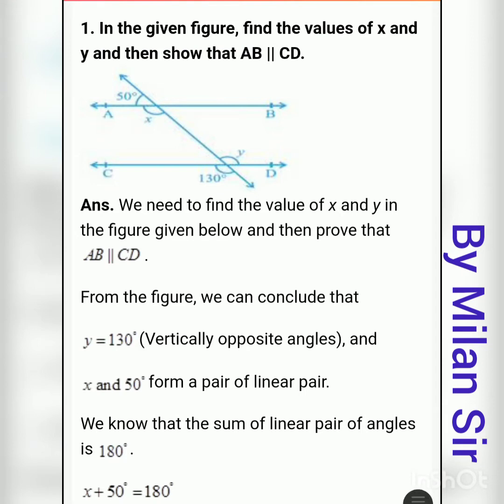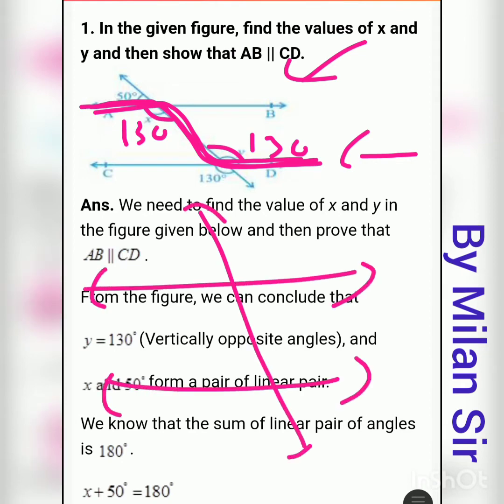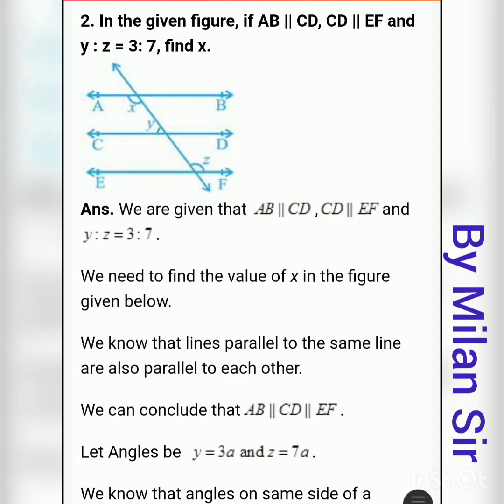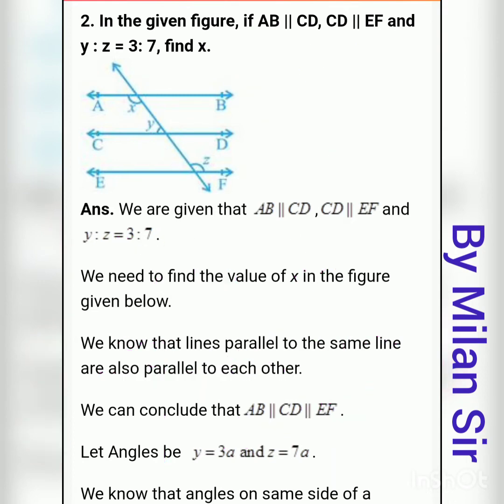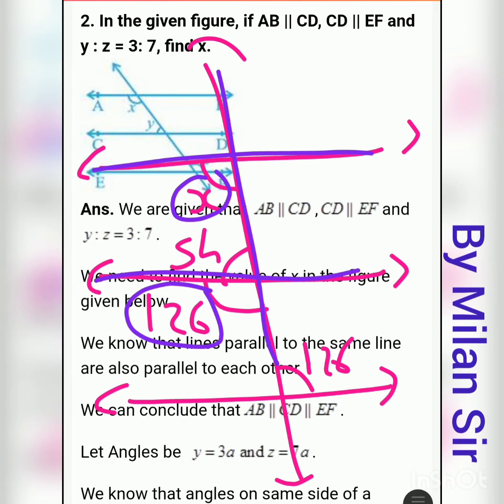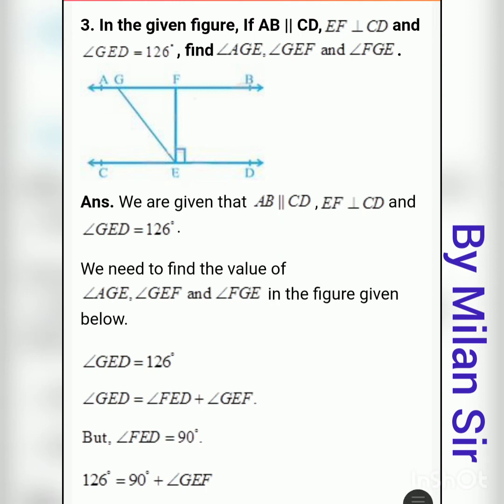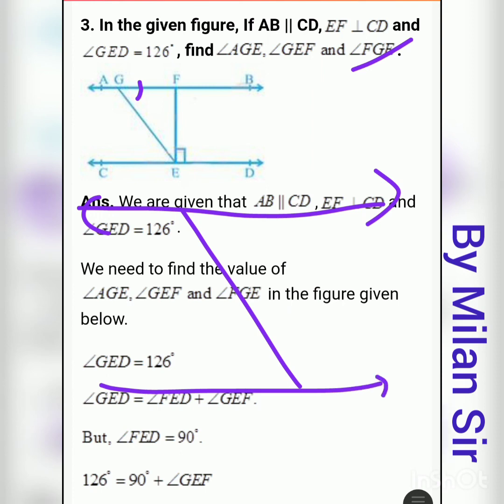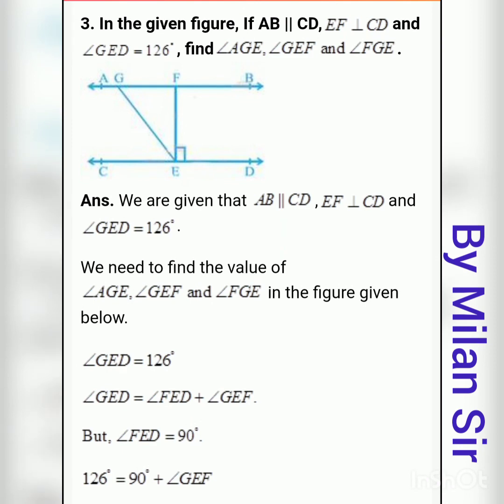Std 9 Maths | Ncert | Lines and Angles | Ex-6.2(Q-1,2,3) | By Milan Dholariya | Part 4